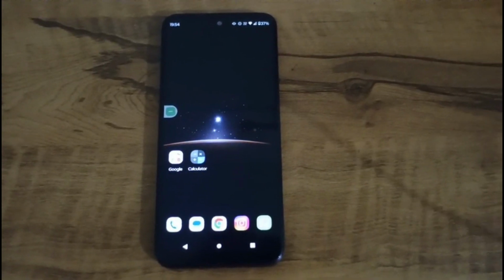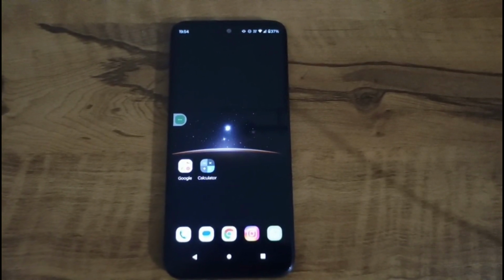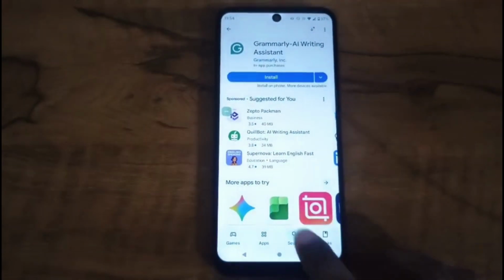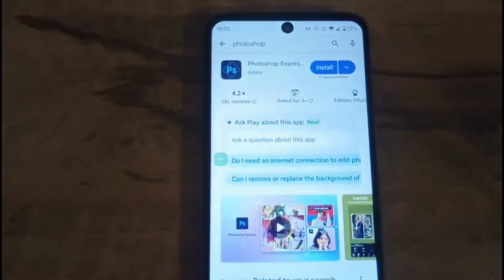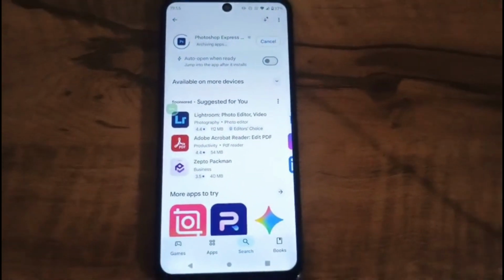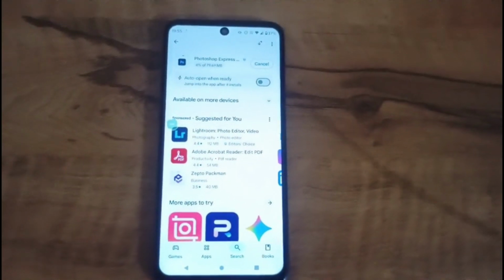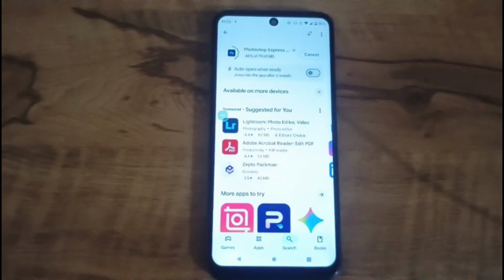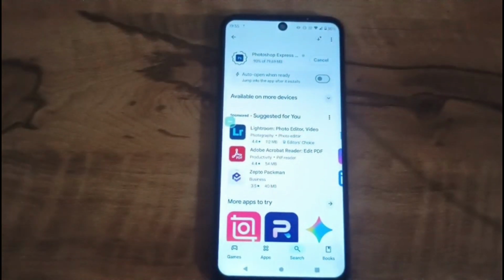How To Install Photoshop On Mobile (2026 Easy Guide)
Learn how to install Photoshop on mobile using the official Adobe Photoshop Express app from the Google Play Store.
Follow this quick step-by-step guide to search, install, open, and sign in with ease.

Timestamps
0:00 Intro
0:29 Open Google Play Store
0:41 Search Photoshop Express
0:57 Tap Install
1:10 Open the App
1:21 Sign In or Create Account
1:41 Outro